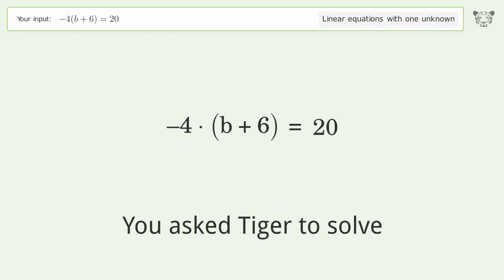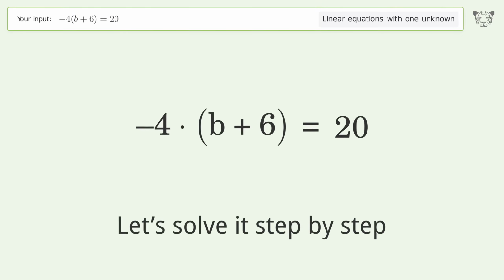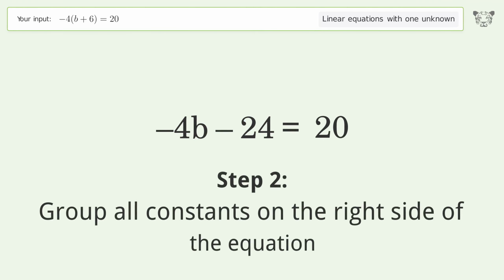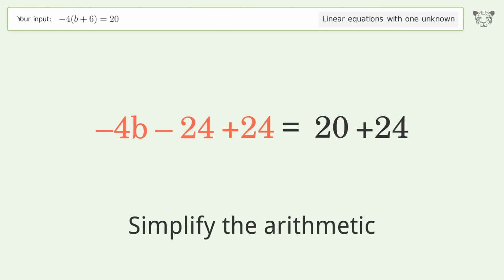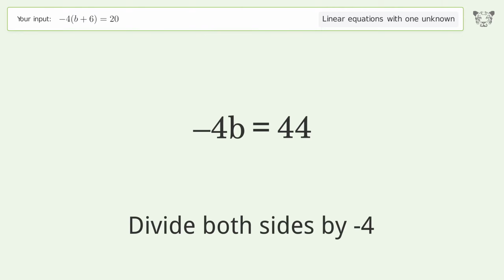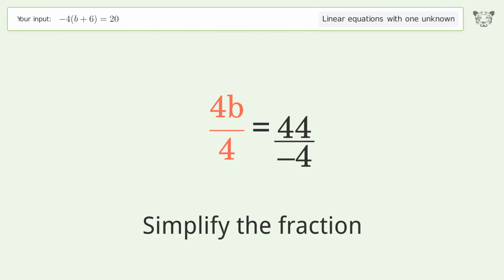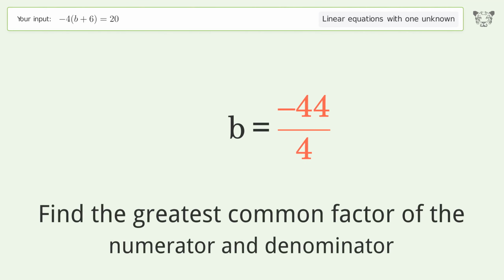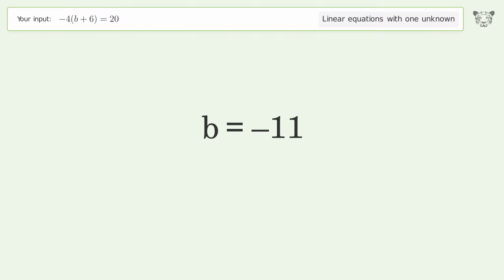Solve -4(b+6)=20: Linear Equation Video Solution | Tiger Algebra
Struggling with -4(b+6)=20? Watch our step-by-step video on Tiger Algebra to master this linear equation effortlessly. Also check out for more tips and tricks for dealing with linear equations with one unknown